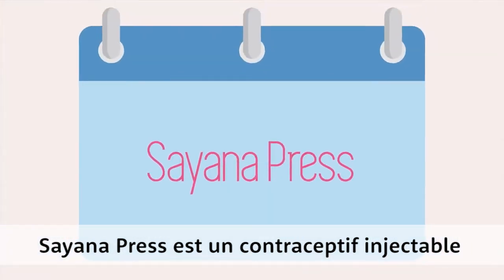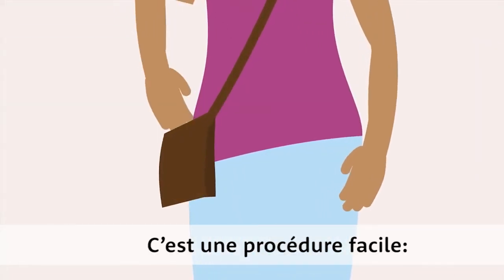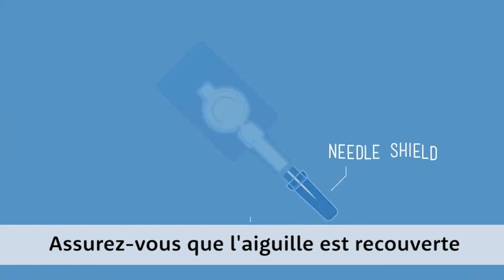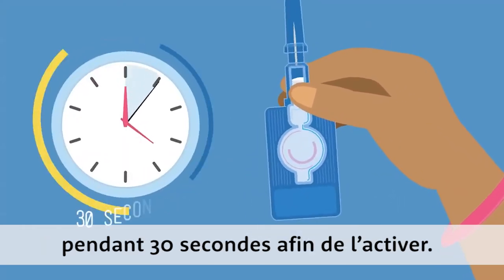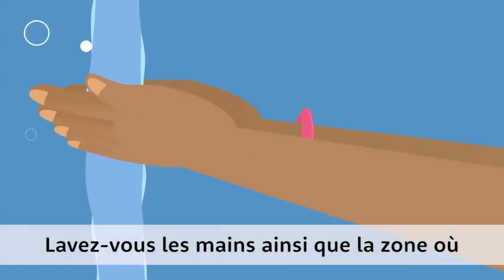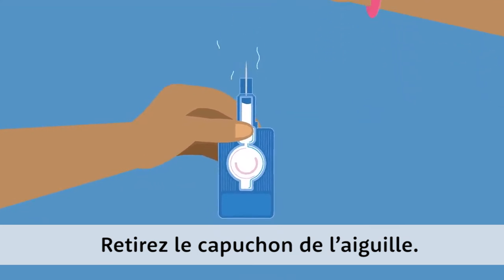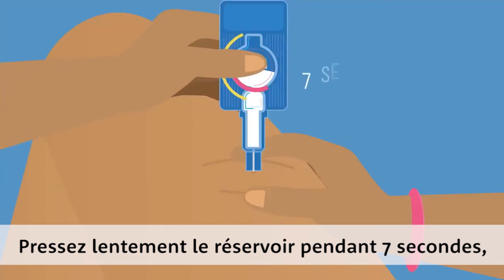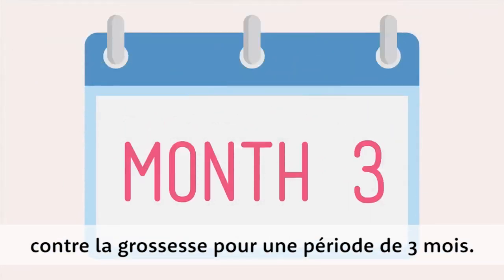Comment injecter Sayana Press -French subtitle